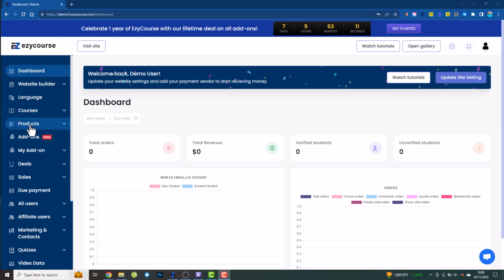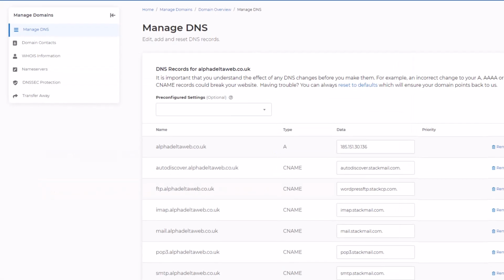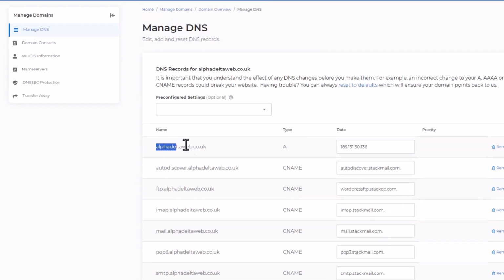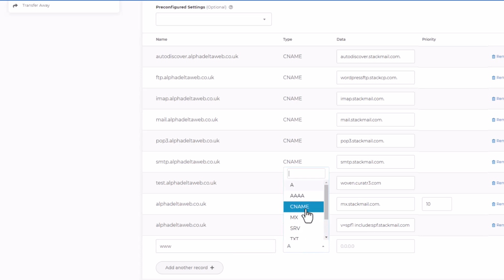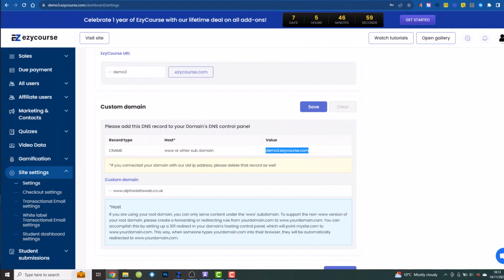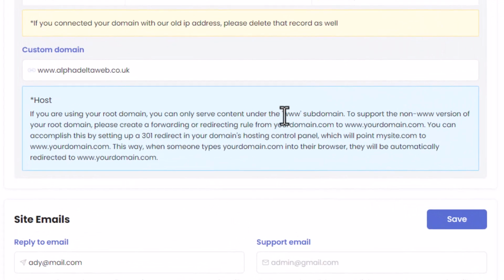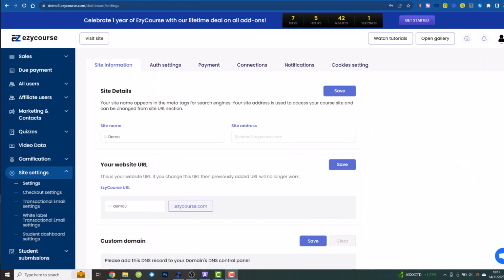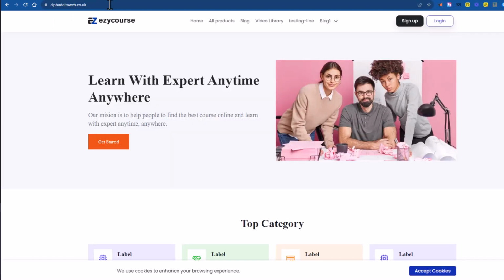Learn how to set up your custom domain on EzyCourse | The best platform for creators to make money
Level up your course platform with unique branding. Learn to use a custom domain to make your platform standout among the rest.

This video gives you a step by step guide on how to set up a custom domain for your site on EzyCourse.

You’ll learn-

How to set DNS settings in your hosting providers DNS
How to create subdomain
How to setup CNAME for your domain

Set up a custom domain and make your platform reach new heights.